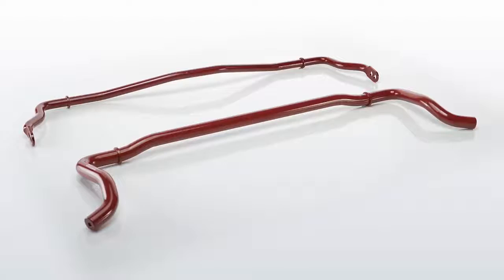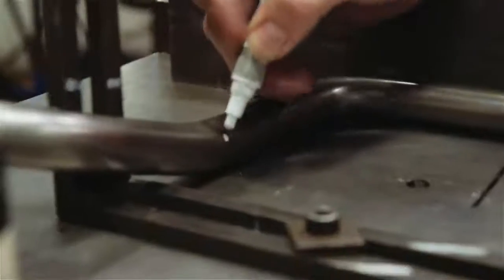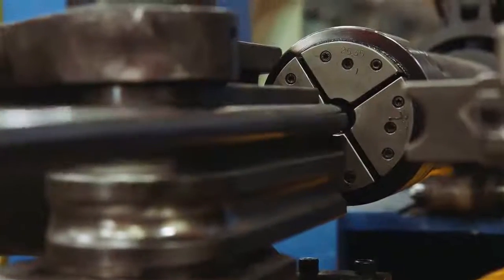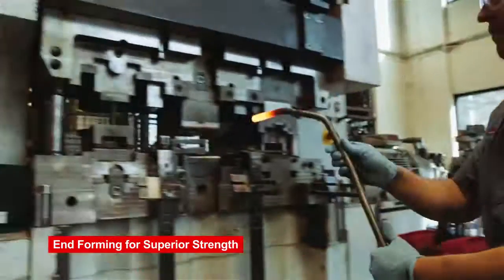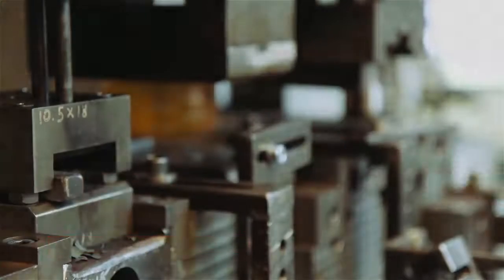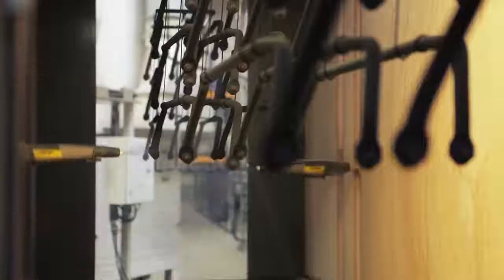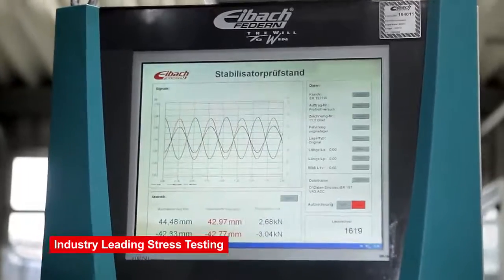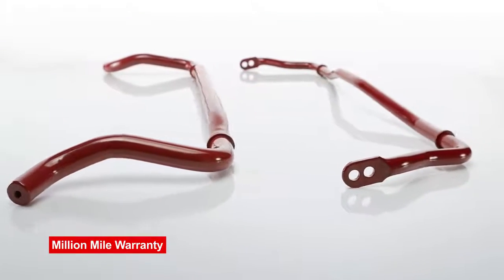Eibach - How our ultra effective stabilizer bars are created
Ever wonder how our ultra-effective stabilizer bars are created? We give you the inside scoop on the entire process!